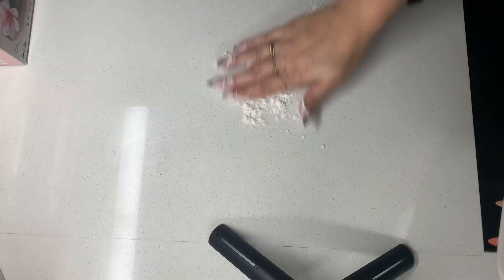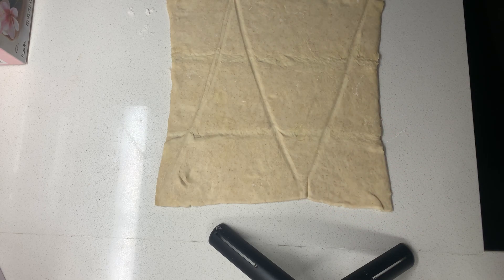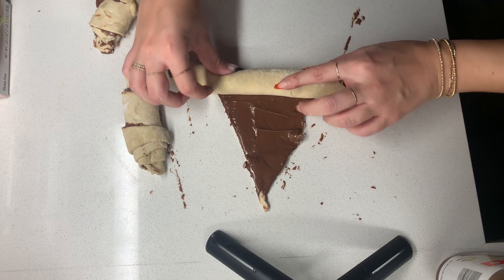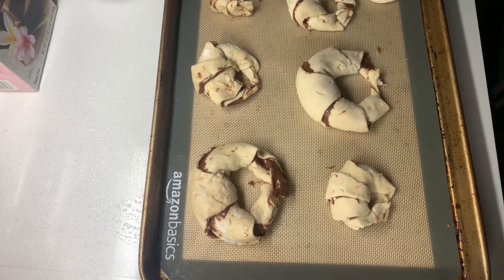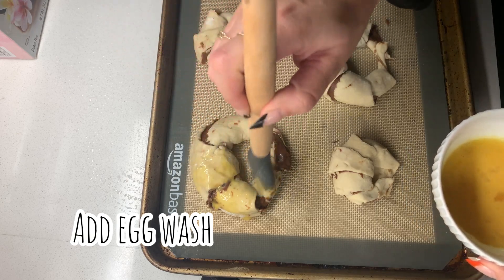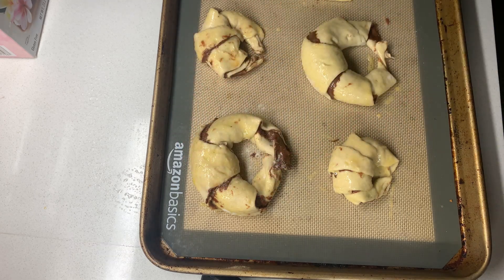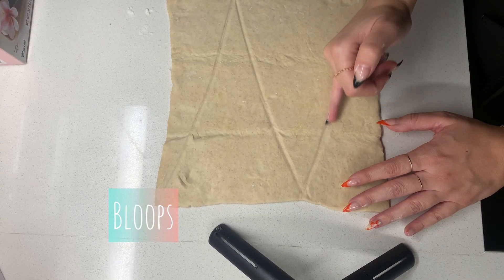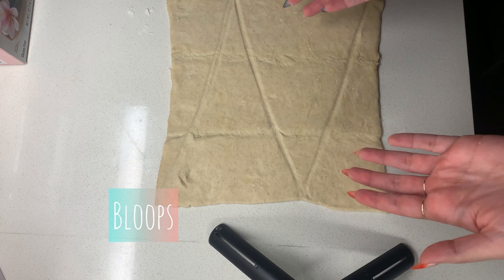Nutella Croissant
Ingredients:
puff pastry
nutella
egg wash